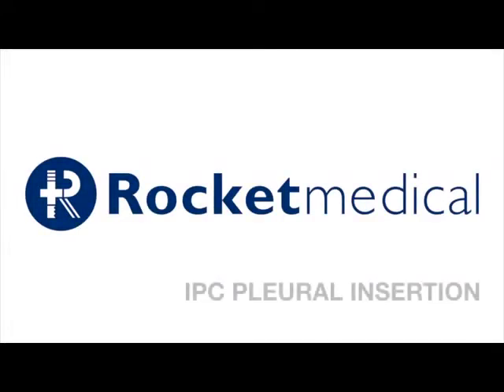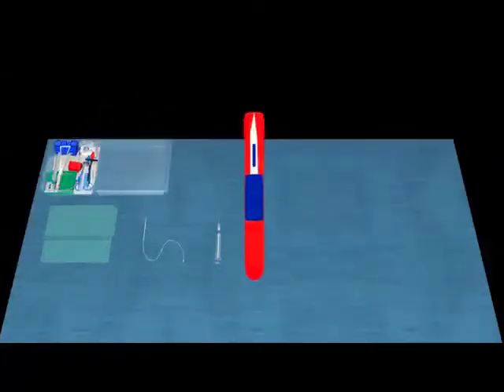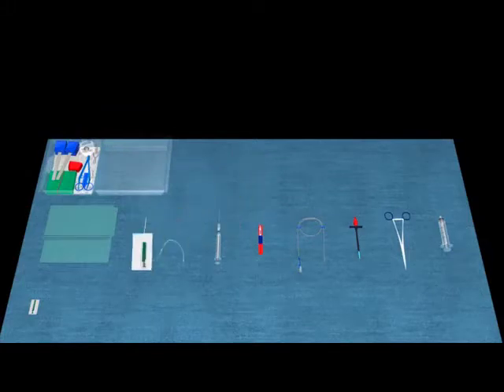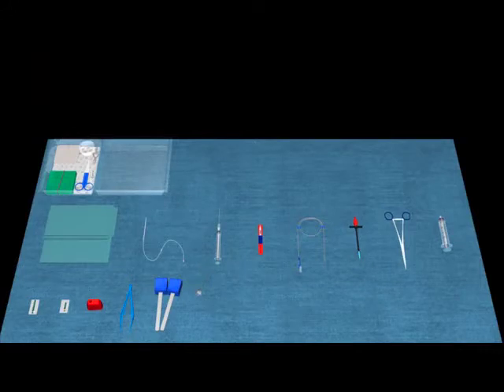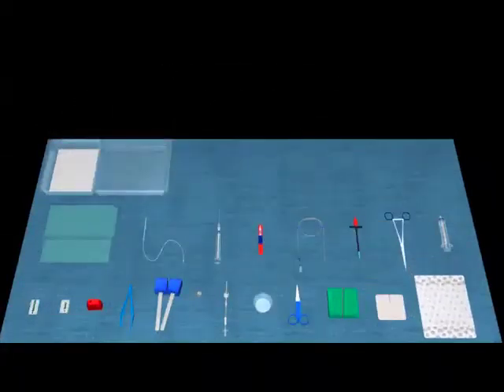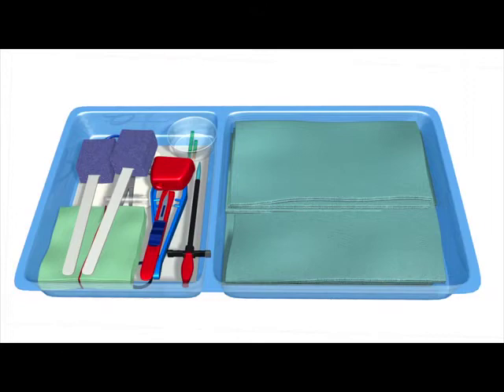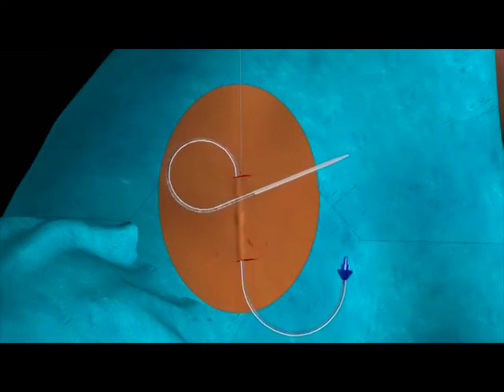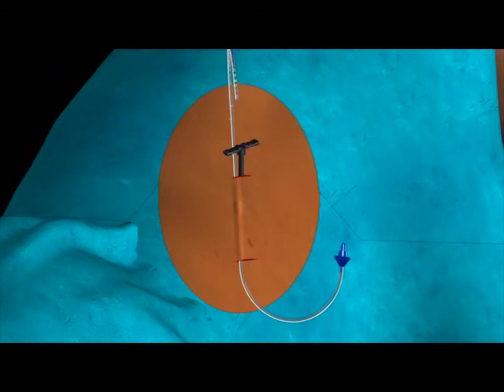IPC Pleural Insertion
A descriptive short clip to illustration the insertion of a Pleural Catheter. By using 3D animation it allows the procedure to focus away from the patient and direct attention to the procedure itself.

RC Studios 3D Modelling & Animation